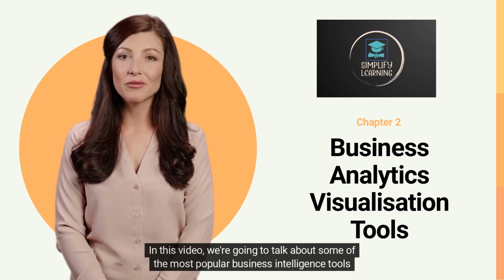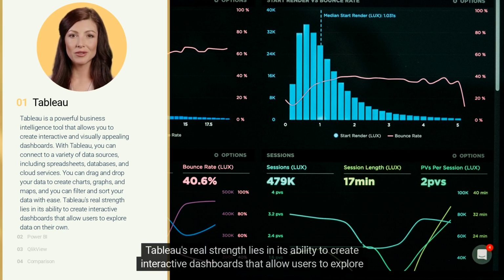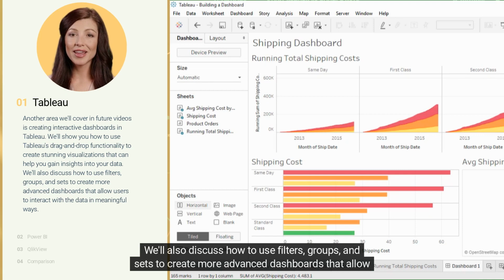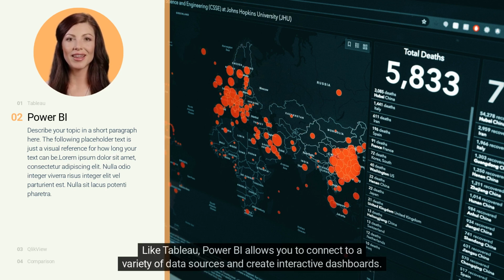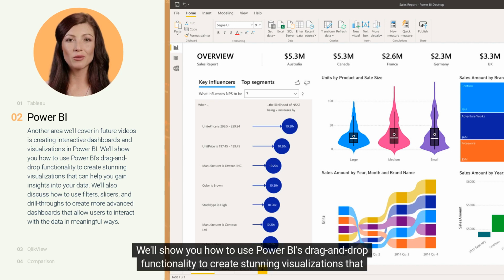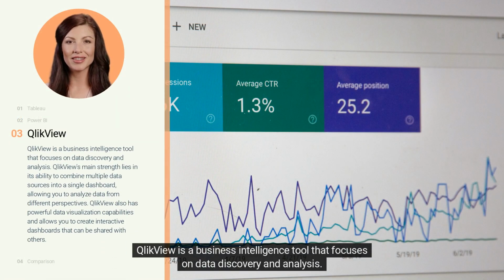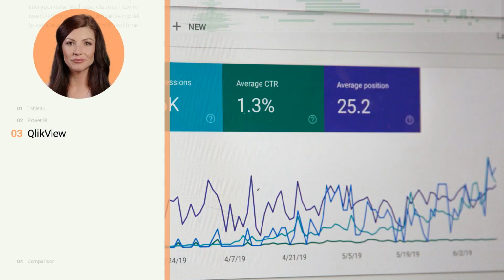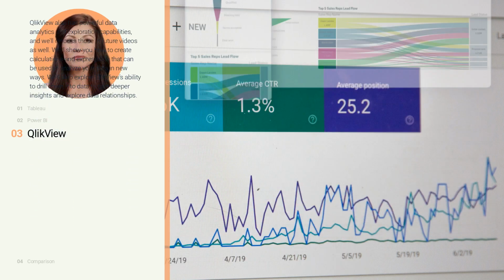Business Analytics Visualization Tools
In this video, we'll dive into the world of business analytics visualization tools, exploring the different options available to help you make sense of your data. From popular tools like Tableau and Power BI to lesser-known options like Domo and Looker, we'll explore their features and functionalities, highlighting the benefits and drawbacks of each. Whether you're a seasoned data analyst or just starting out, this video will help you choose the right visualization tool for your needs, and unleash the power of your data like never before.